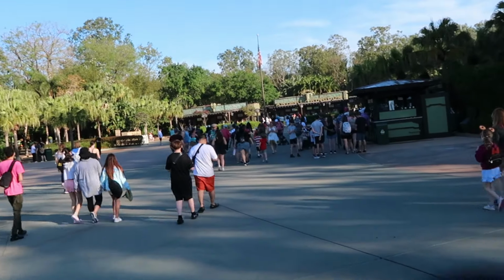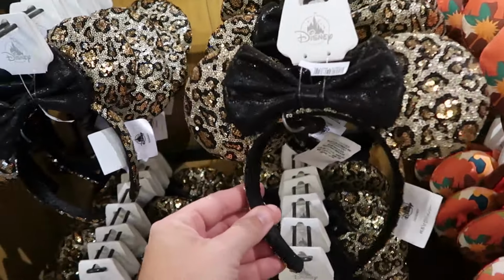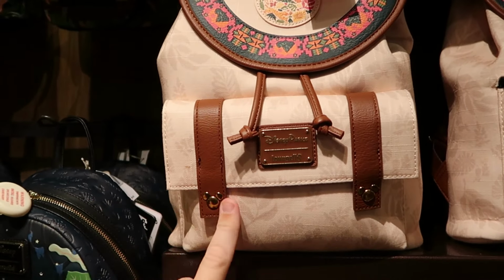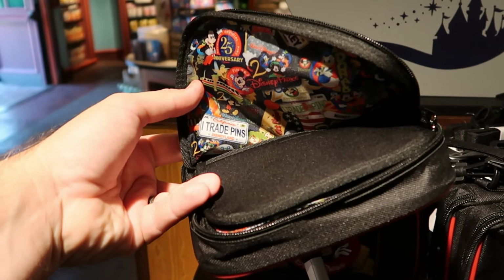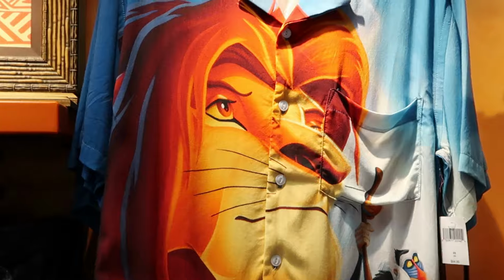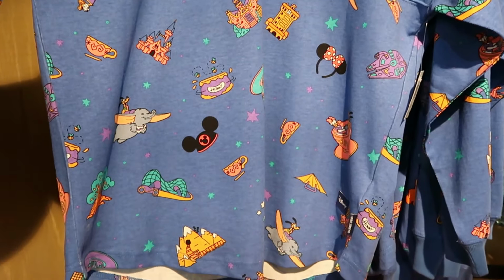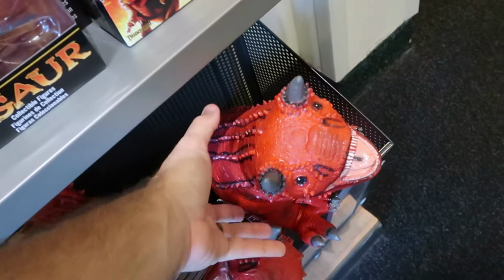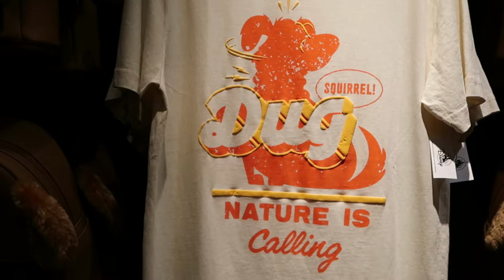DISNEY’S ANIMAL KINGDOM New Merchandise Tour | March 2025 ~ Walt Disney World Shopping! Disney Parks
Hey friends and family! Join me for an awesome shopping trip to Disney’s Animal Kingdom where i checkout all the newest Disney parks merchandise Walt Disney World has to offer! Also below are links to my most recent Disney vlogs and patreon if you are interested in shopping or would like to help support the channel. Make today awesome!

Tracey Armstrong
Elmer Sagehorn
Holli Kilpatrick
TheSassyPina
Sarah Jones
Vicki Volkmar
Carla Meyer
Stefan Mueller
Melinda Puente
Jenn Marie
Larissa Robinson
Jill Hepp
Michael Barbu Family
Jose Rodas
Thomas Arnold
Michele Brossett
Patti Martinal
Mayra Dallape
Hillary Daniel
Steve Lorenz
JA  H
Beth helper
Belinda Lynn
Pierre levesque
Pooja
Loretta Lowe
Donna mulholland
Amy blakley
Green power farm
Luciana Chapman
Jeff
Kelly meadows
Susan Ermish
Chase Chambers
Monica Rivera
Vivian Truong
Tammy Robertson
Elmer sagehorn
 Melissa Richey
Lyons family
Thomas Ritter
Laura Harris

NEW Merch!